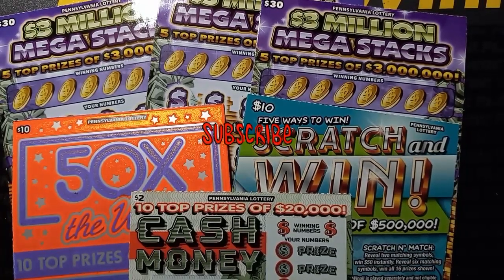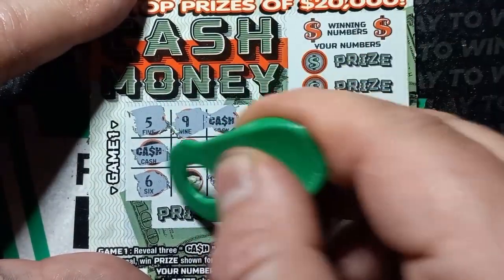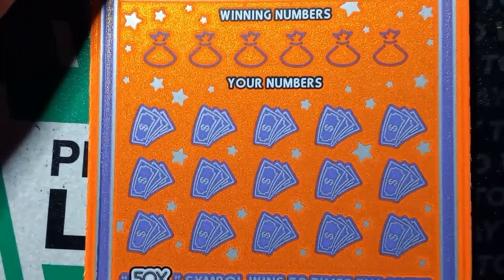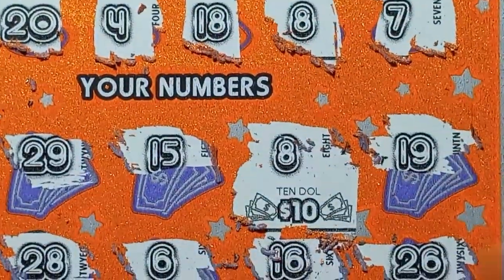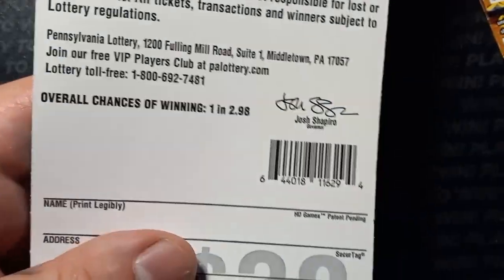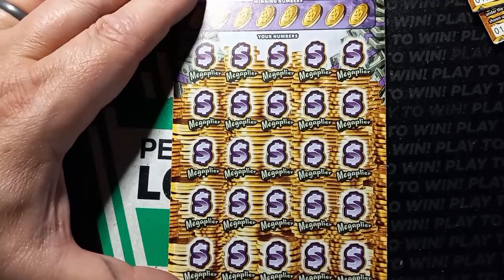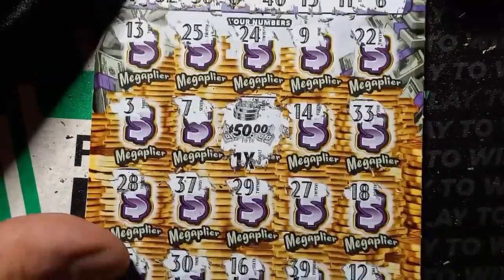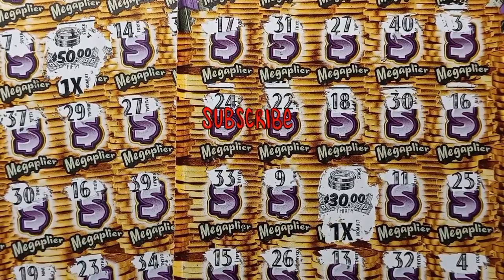CASH MONEY, 50X, SCRATCH and WIN & MEGA STACKS🥞 Pennsylvania Lottery scratch offs 🍀 scratchcards 🍀